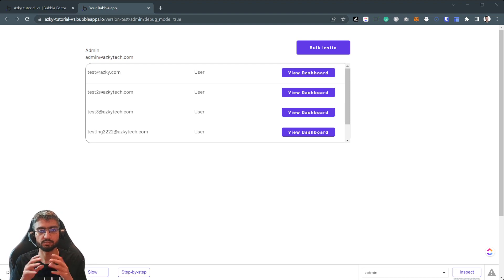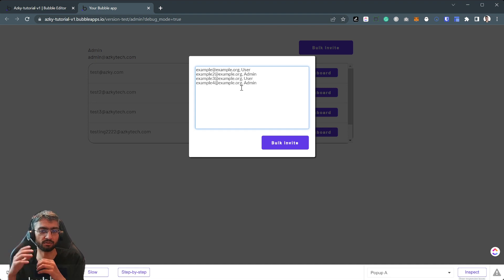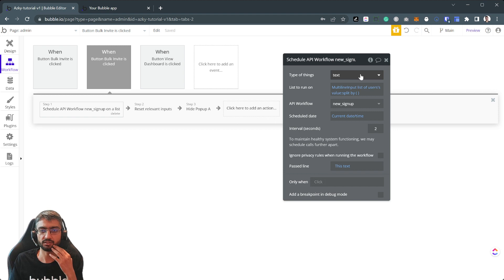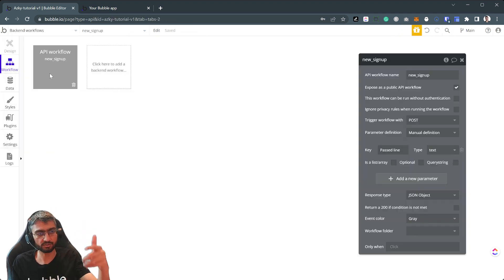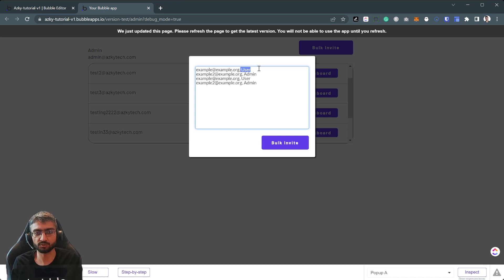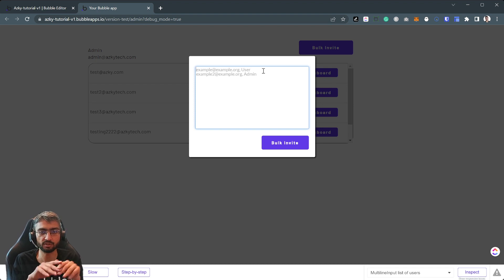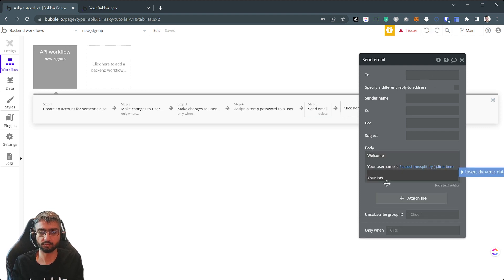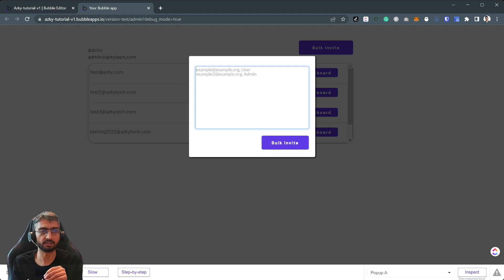Bulk user invite using a multi line input in a Bubble application | 5 min tutorial